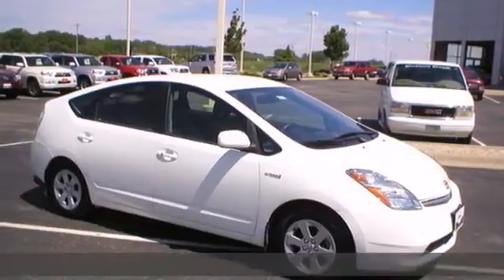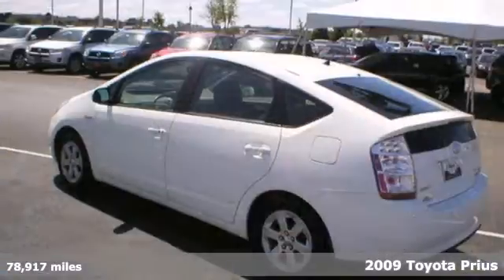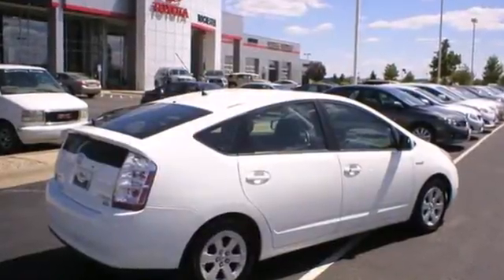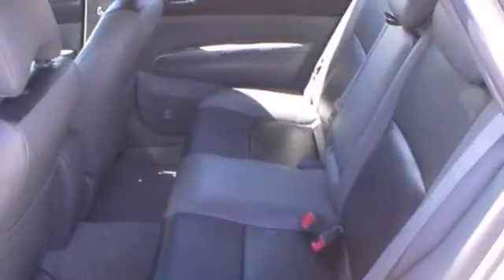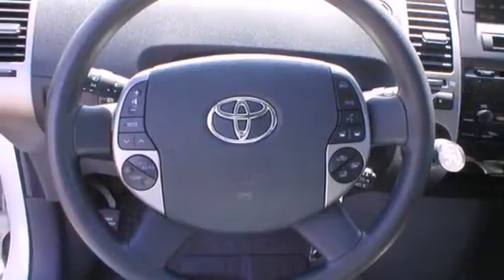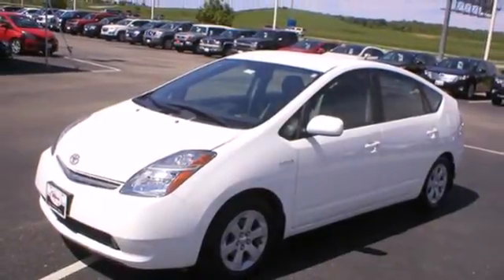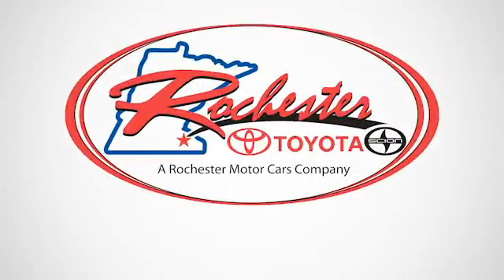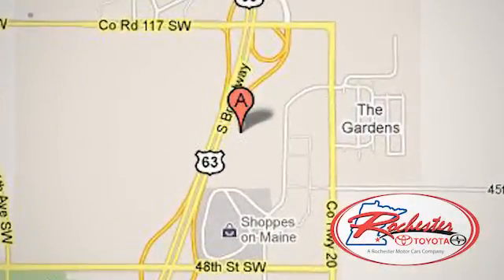2009 Toyota Prius Rochester MN Winona, MN AS13413 - SOLD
Year: 2009
Make: Toyota
Model: Prius
Trim: 5dr HB FWD
Engine: 1.5 L 4 Cyl. Cyl.
Transmission: Automatic
Color: Super White
Interior: Dark Gray
Mileage: 78917
Stock #: AS13413

Address:
4900 Highway 52 N